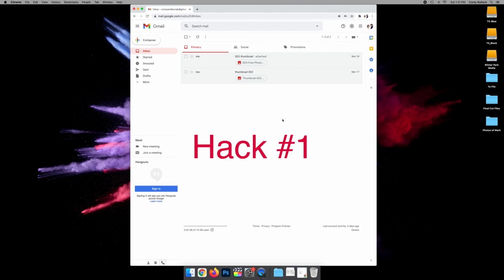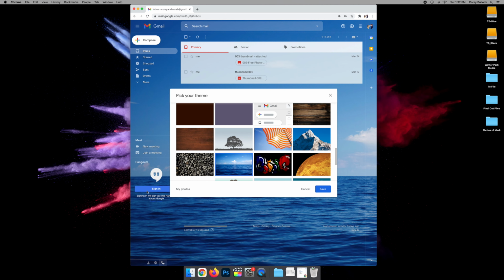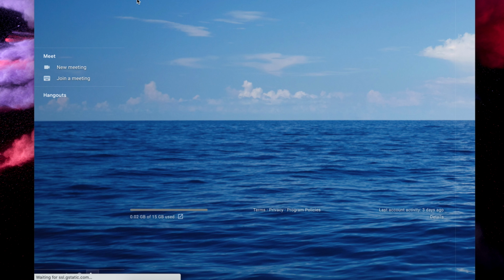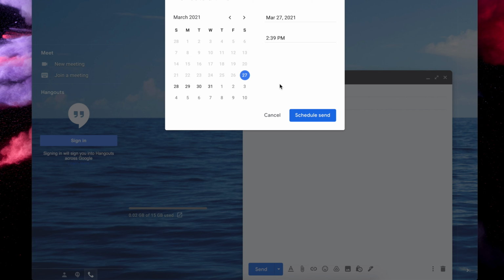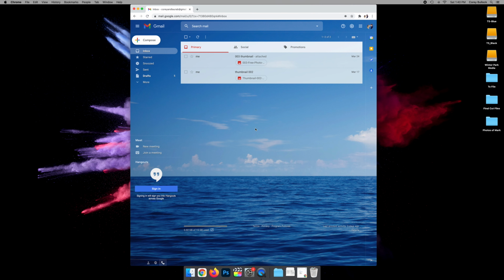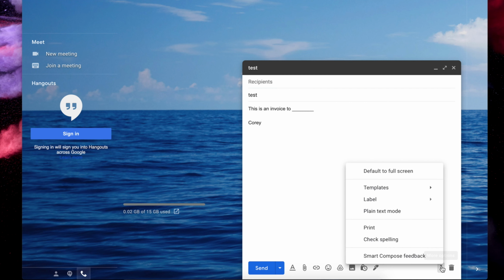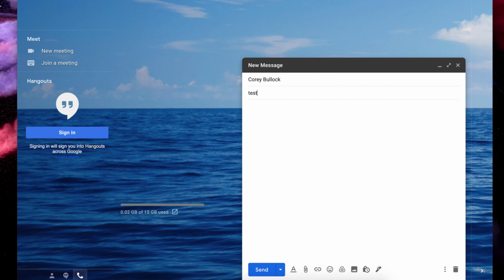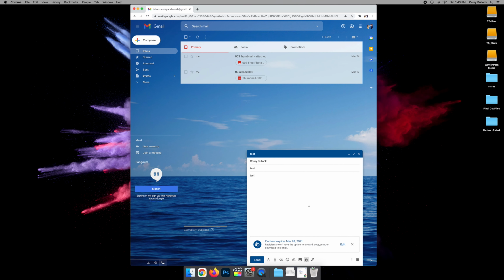Gmail Hacks | Tips and Tricks in under 5 minutes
In under 5 minutes, here are the BEST free gmail hacks to boost your productivity and use gmail like a boss! These tips and tricks will speed up your workflow, help you connect with your customers, and strengthen your business.